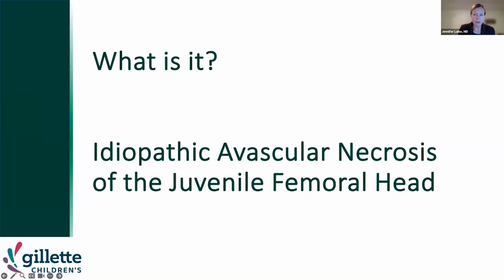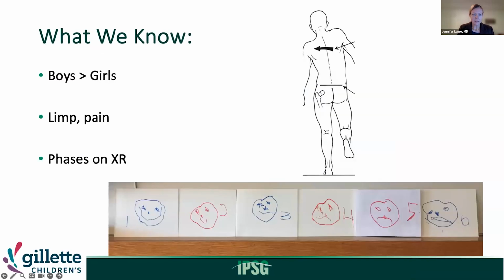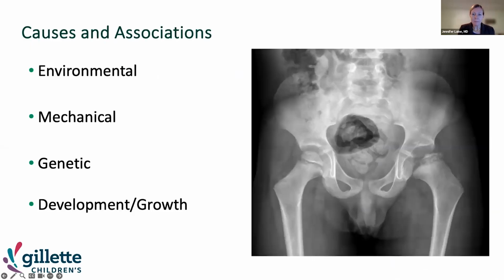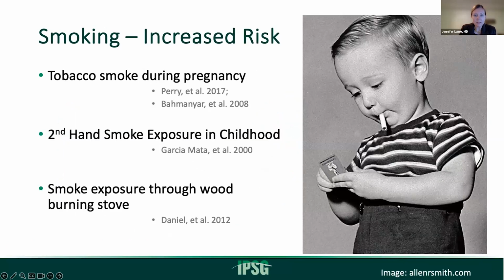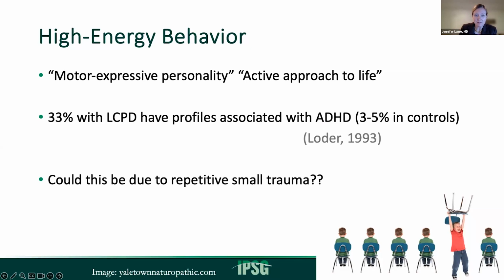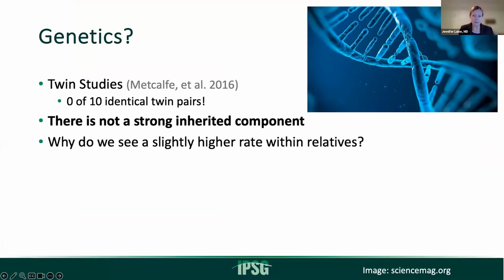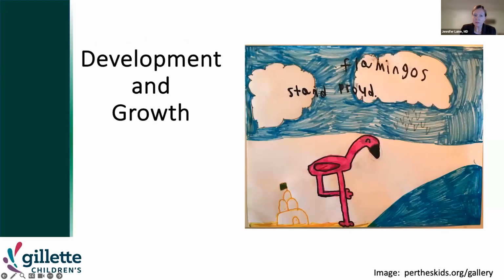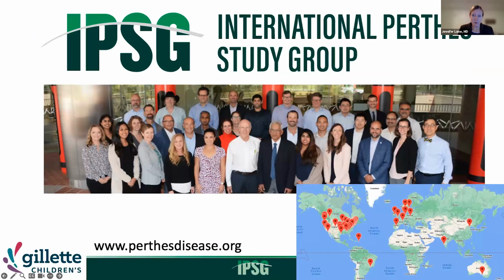What Causes Perthes Disease?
Dr. Jennifer Laine explains what literature has shown to be possible causes for Perthes disease.